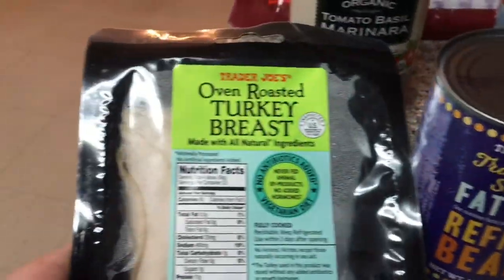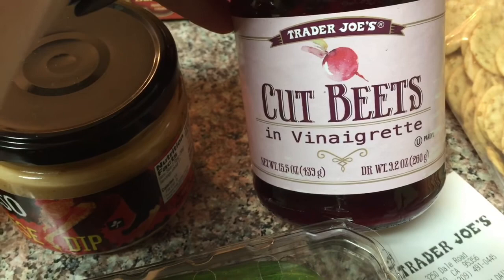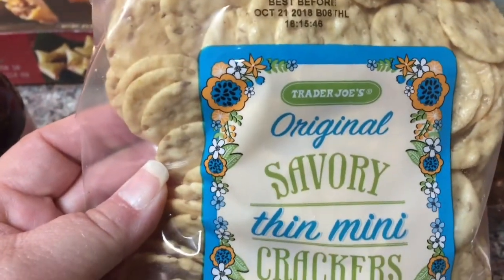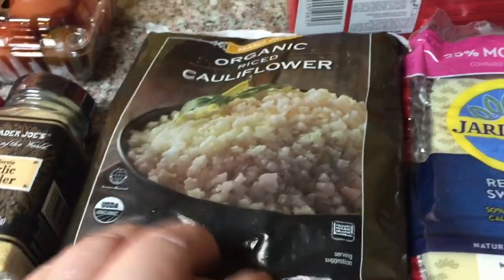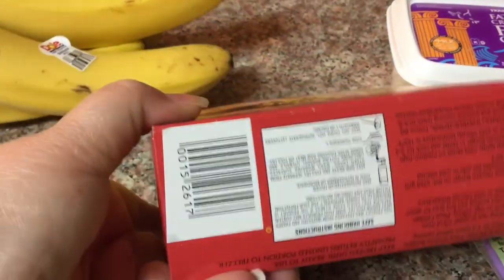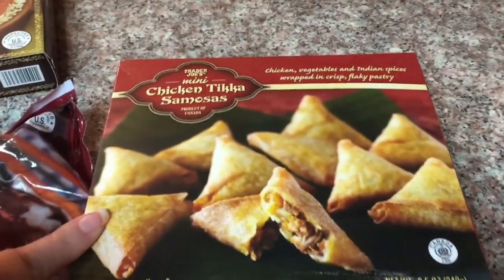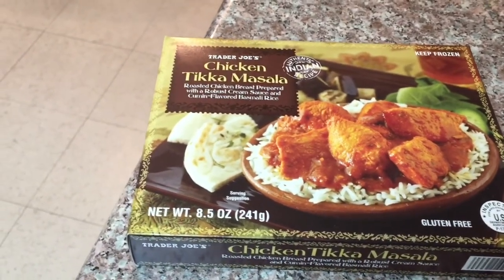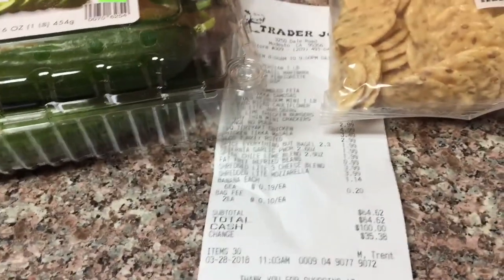NEW Trader Joe's Weight Watcher FREESTYLE Finds Grocery Haul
Shopped at Trader Joe's today, come see what new finds are at Trader Joe's.